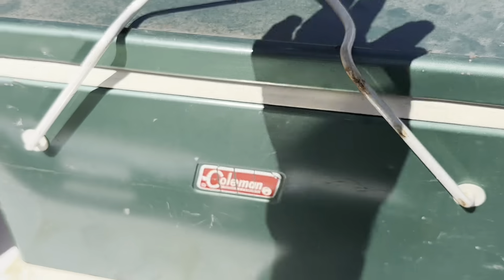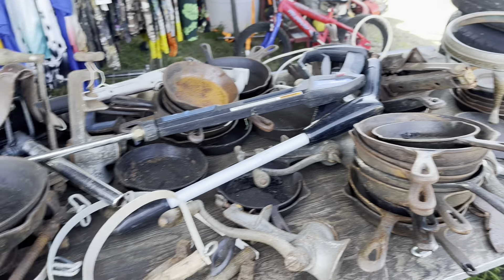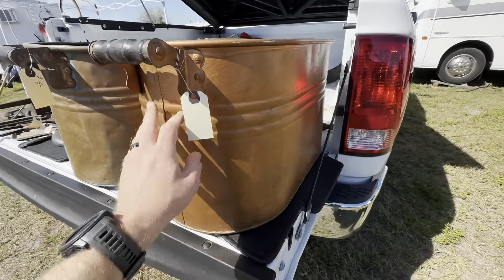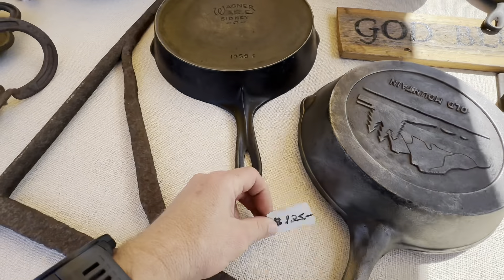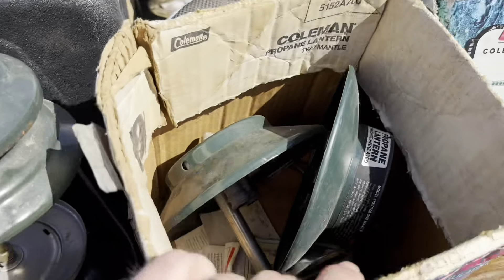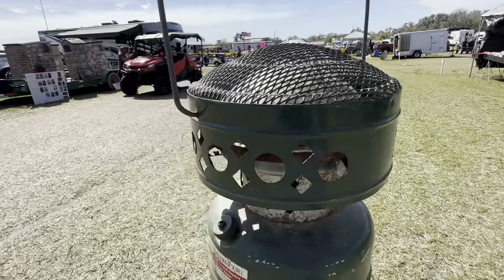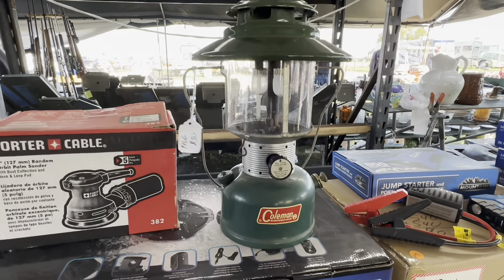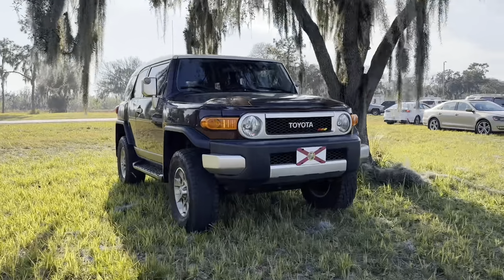Cast Iron Picking at Florida Flywheelers Swap Meet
Hey everyone, Kevin here. I figured I’d start a YouTube channel that felt a little more personable as I brought you all along on my adventures. Florida can be a tough state to camp in. I usually camp twice a week from November until March with friends. I still camp through the summer, just not as frequently as other adventures seem to take up the long summer days. I work rotating 12 hour shifts that allow me to have off 14+ days a month. Combine that with my sense of adventure and I'm able to see what the states really have to offer.

Overland Florida Toyota 4Runner t4r Tacoma tundra Jeep Jeep gladiator camping truck camping 3rd gen ford maverick wrangler skottle ikamper Dometic van life